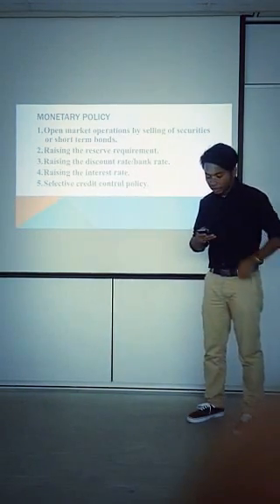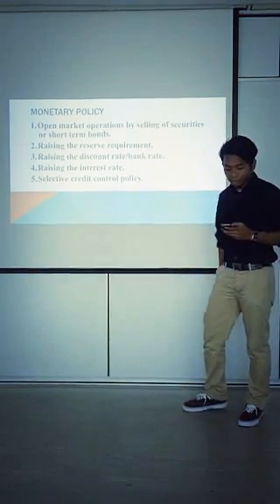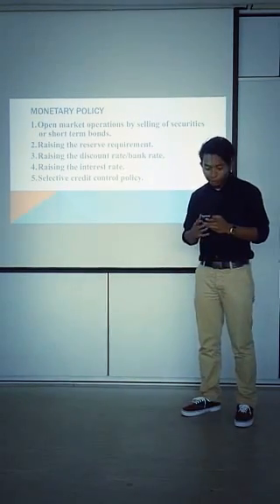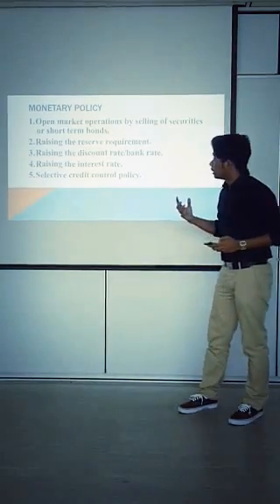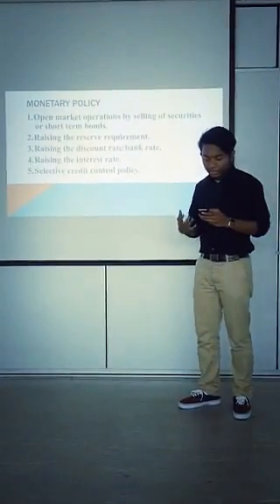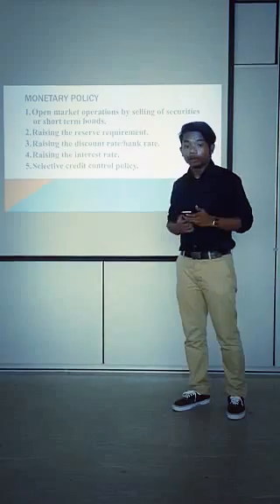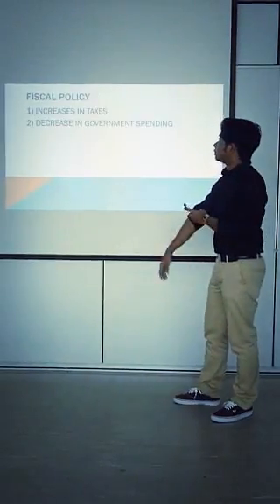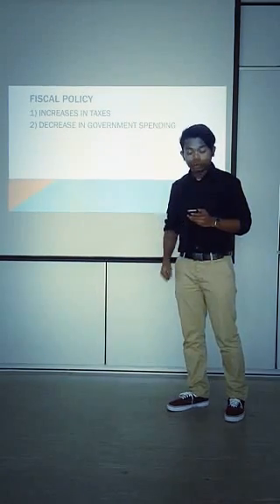Principles of economics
In this video im explain about how monetary and fiscal policies can control inflation.